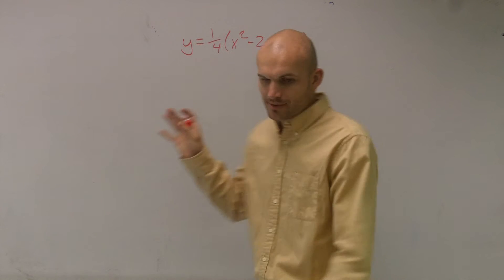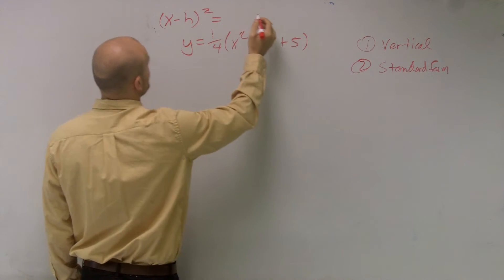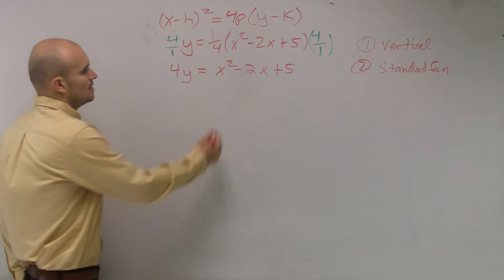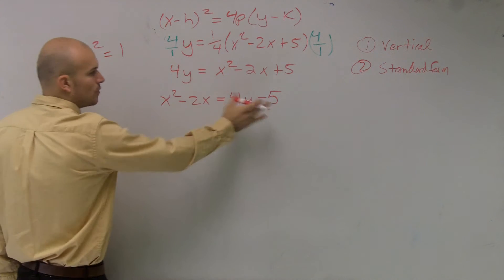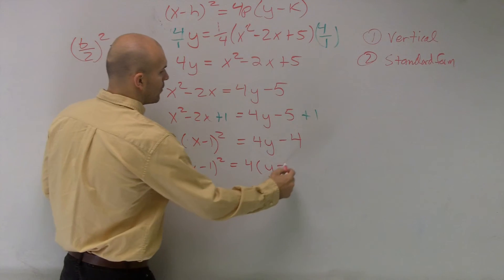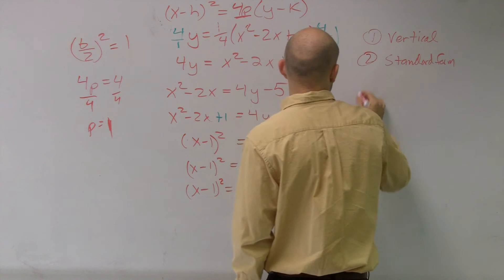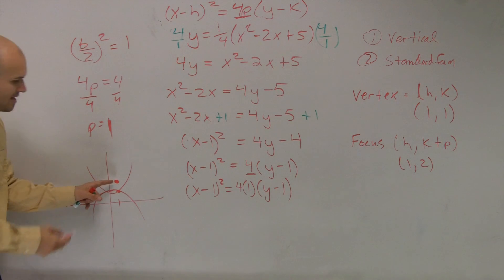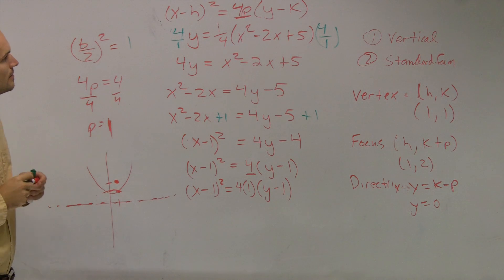Learn how to find the vertex, focus and directrix